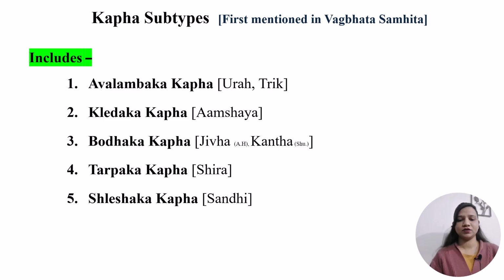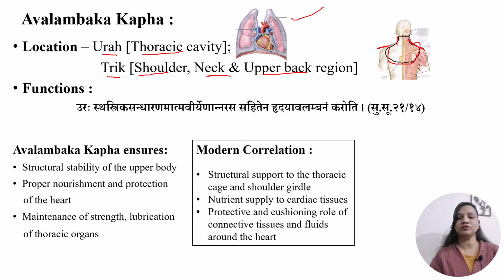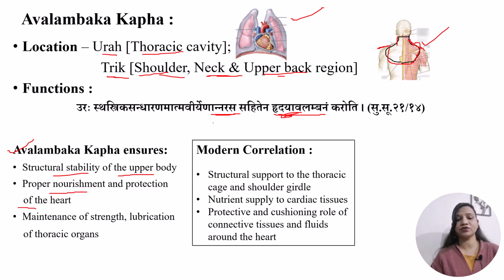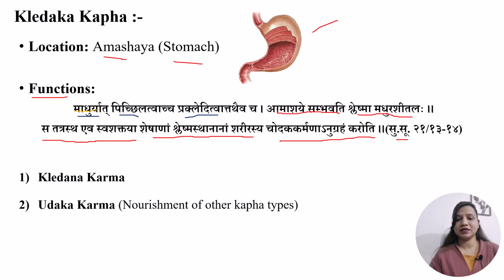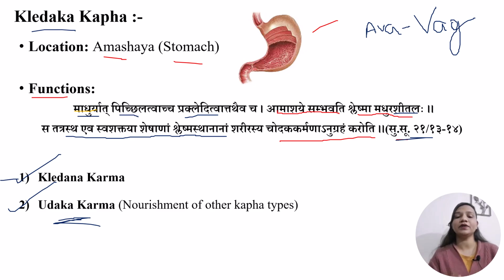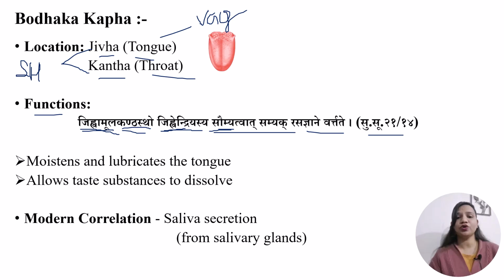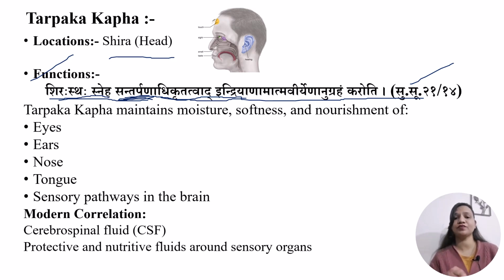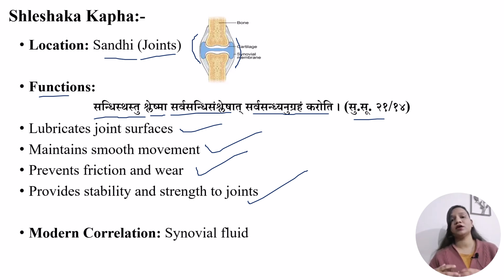Kapha Dosha (Part 3) - Subtypes Simplified with Modern Correlations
Kapha Dosha Sub‑Types with Modern Correlation | Ayurveda Explained for BAMS Students

In this video, we explore Kapha Dosha and its five sub‑types—Avalambaka, Kledaka, Bodhaka, Tarpaka, and Shleshaka Kapha—with clear classical references and step‑by‑step modern anatomical & physiological correlations.

This lecture is designed especially for BAMS students, Ayurveda learners, and medical aspirants who want to understand Ayurvedic concepts through modern science.

🔍 What you will learn in this video:

Brief overview of Kapha Dosha (Nirukti, Guna & Karma)

Avalambaka Kapha – location, functions & correlation with thoracic support, pleura, pericardial fluid

Kledaka Kapha – role in digestion & correlation with gastric mucus and secretions

Bodhaka Kapha – perception of taste & correlation with saliva and salivary enzymes

Tarpaka Kapha – nourishment of sense organs & correlation with CSF and neuro‑protection

Shleshaka Kapha – joint lubrication & correlation with synovial fluid

🎓 Who should watch:

BAMS students (1st–2nd year)

Ayurveda PG aspirants

Ayurveda educators & practitioners

Anyone interested in Ayurveda–Modern science integration

Kapha Dosha: Nirukti & Guna with Modern View

Pitta Dosha Functions with Modern Physiology

Vata Dosha Sub‑types Explained